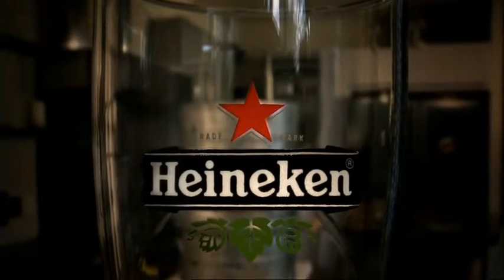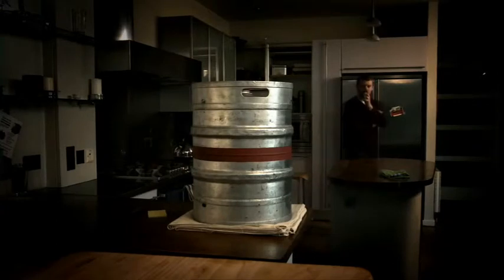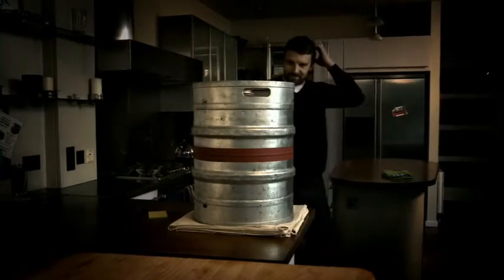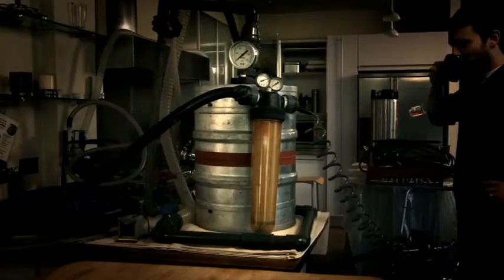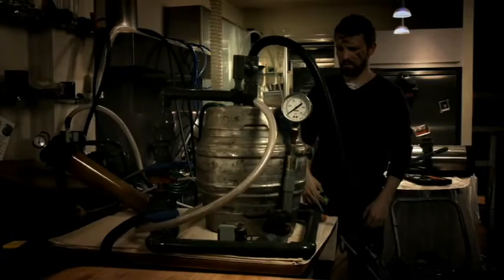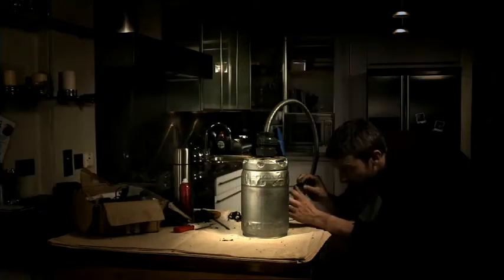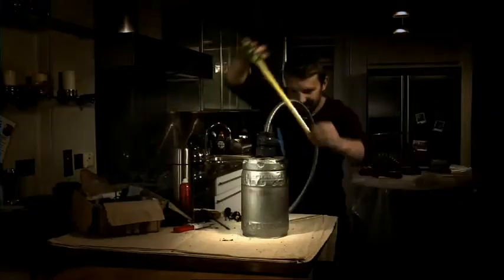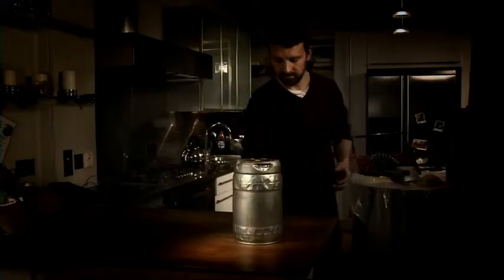Ideas Brewery - Steel Draught Keg